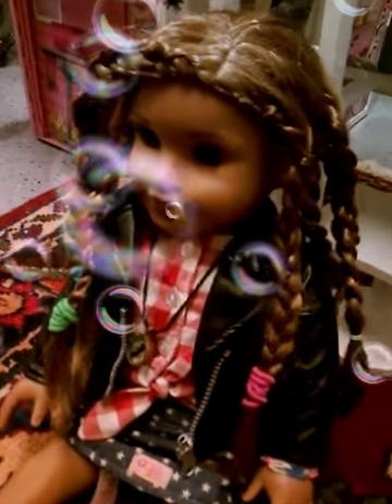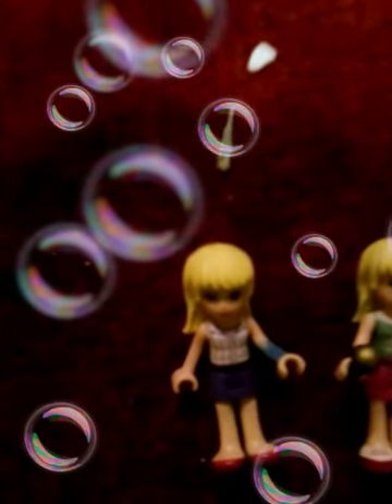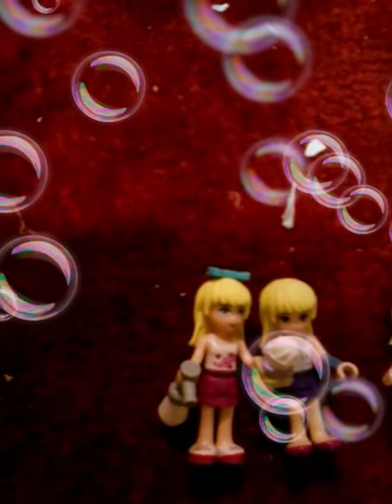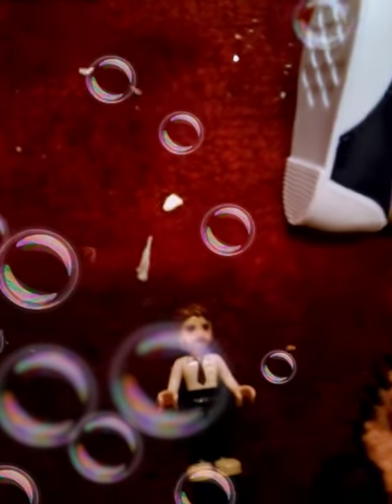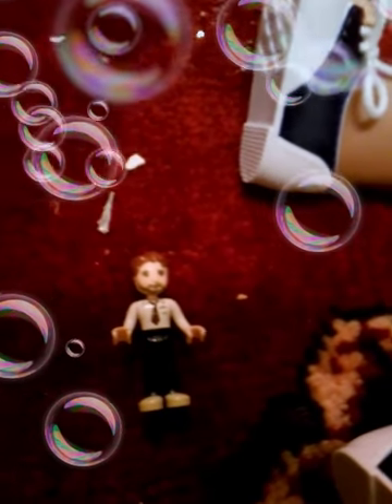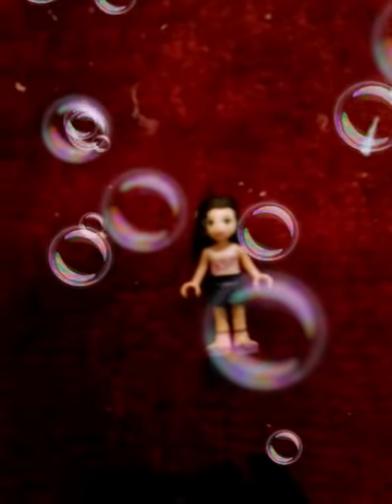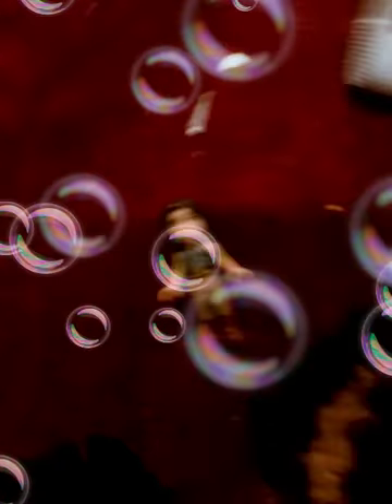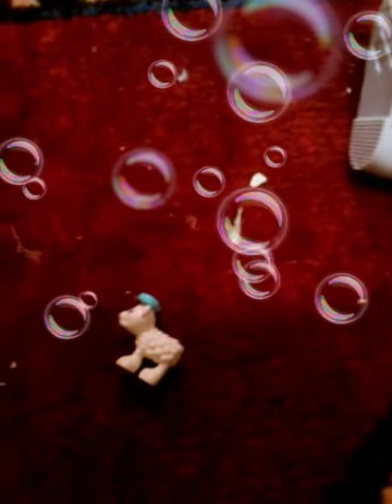Lea shows her mini toys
Lea is showing her mini toys in this video